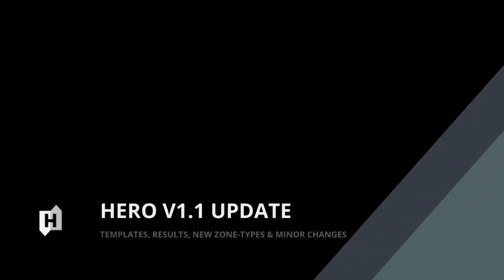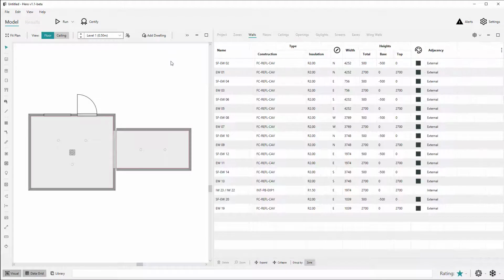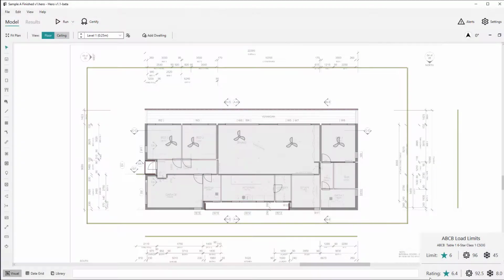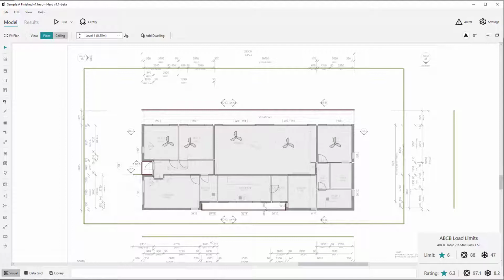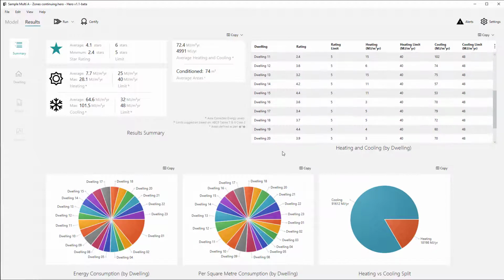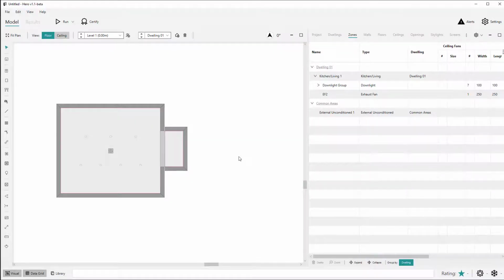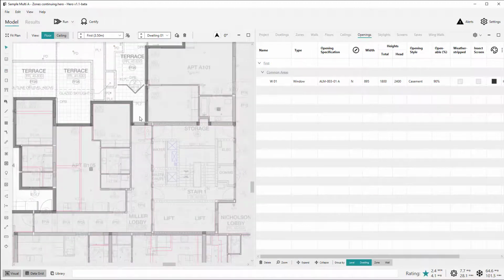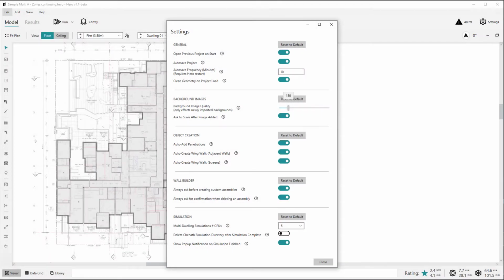Hero Energy Rating Software - v1.1 Update Webinar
This video describes the range of changes introduced to Hero NatHERS Energy Rating software in the latest v1.1 version. In this webinar, we discuss the new Template view, the changes to Results, the new Zone-types and a range of other minor changes.